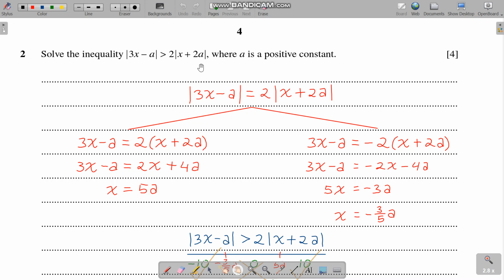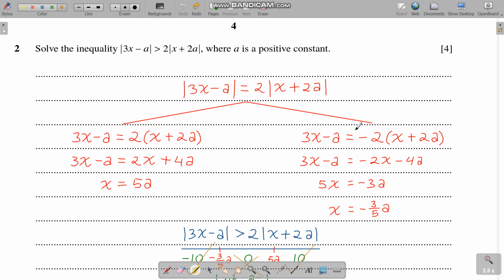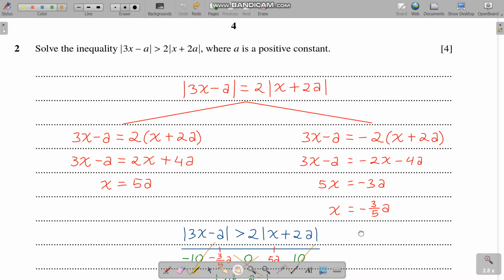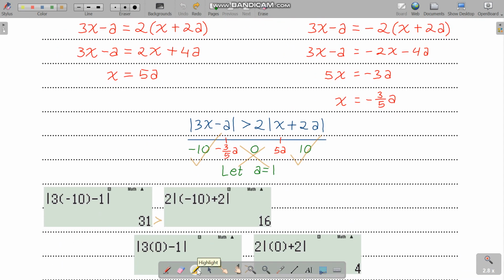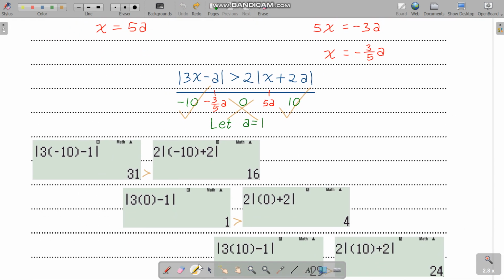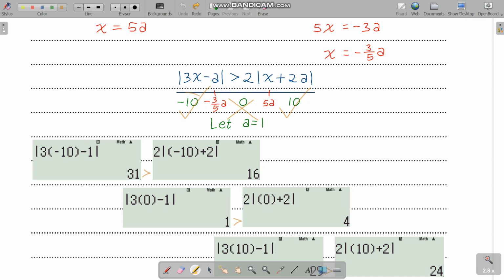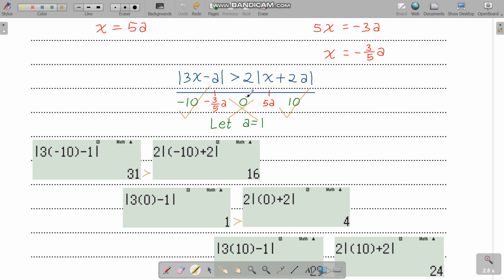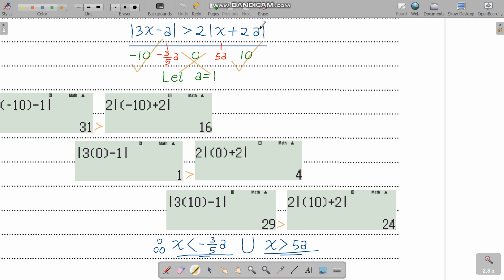9709_w21_qp_32 Q2 Topic 3.1.1 The Modulus Functions A Level Mathematics